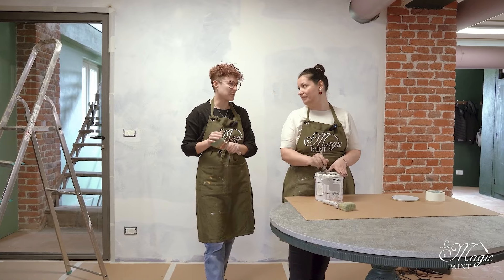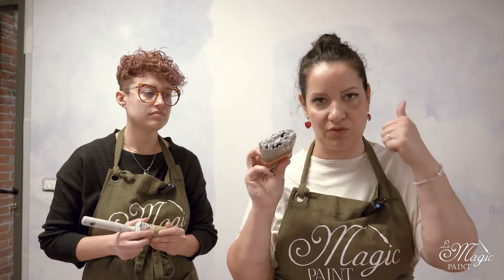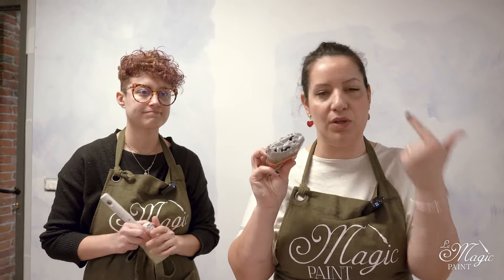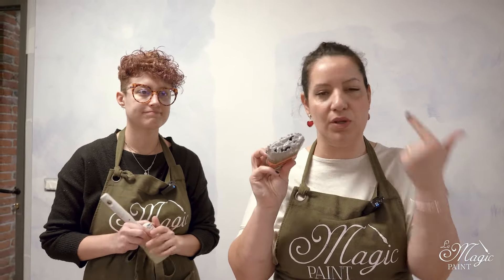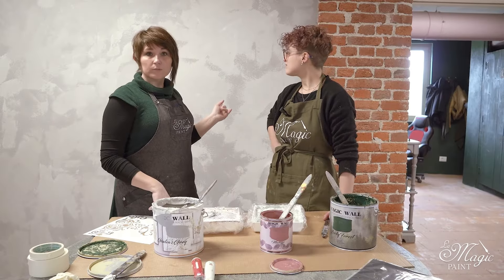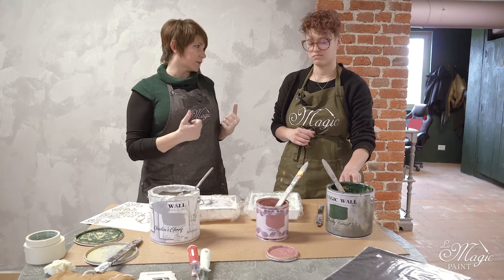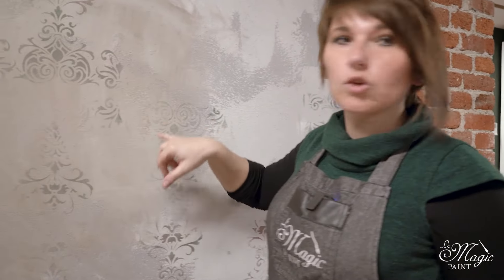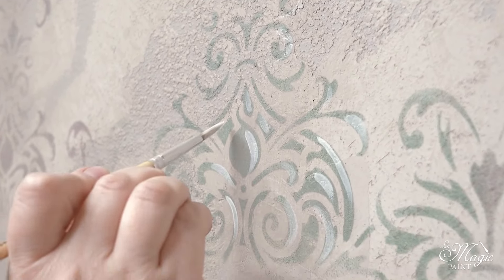How to paint a drywall without primer! An ancient and modern mix. Elisa & Magic Paint!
The time has finally come
to fix the wall of the new office.

To do this I asked for help
from Alessandra Elia Terra d'Ombra,
asking her to create something
both ancient and modern at the same time!

First of all, I spread a base coat of colour
Giulia's Grey Magic Wall and then
Alessandra created a textured base
with Giulia's Grey and Materic Cream
and spreading it with the finishing spatula
of @woodubendmouldings4330

She then went on to create
of the "Elegant Damask" stencil
using Lucky Forest Magic Wall
and Madame Magic Wall, to which she added
a pinch of Giulia's Grey.
By applying it with a roller she created
a beautiful antique effect.

Finally, with diluted Vintage Magic Wall
she carried out a colour veiling and
using Clear Sand Magic Wall
and Vintage Magic Wall, she added
lights and shadows.
To achieve a perfect antique effect
she then sanded with an abrasive sponge.

Now the wall completes the new office
and blends in perfectly with the entire environment!

0:00 - Introduction
2:46 - Apply Giulia's Grey Magic Wall
7:15 - Make a textured base
16:05 - Create the stencil
22:30 - Apply a colour glaze
26:56 - Realise lights and shadows
29:42 - Sand with abrasive sponge

Elisa & Magic Paint
Statale per Spineto 61int2
10081 Castellamonte (TO)
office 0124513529